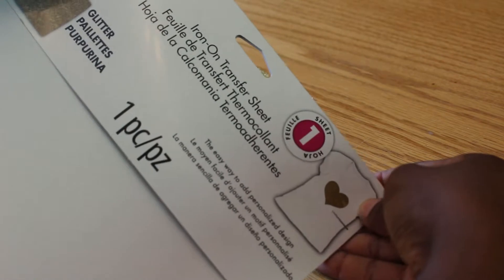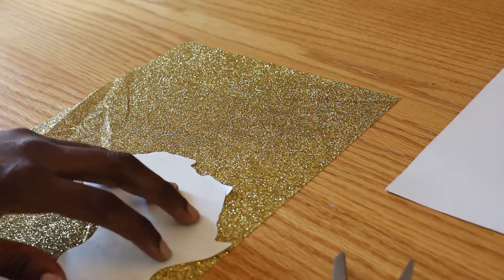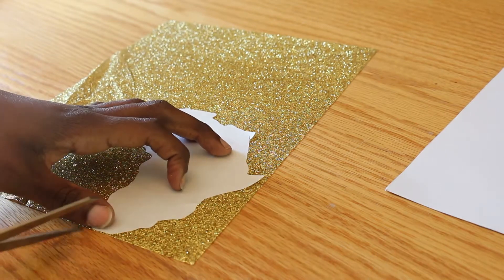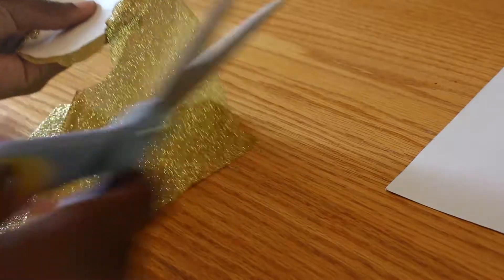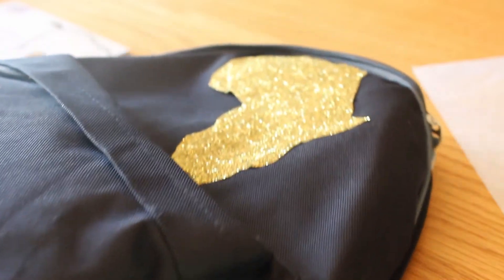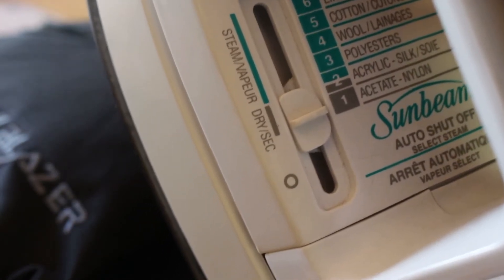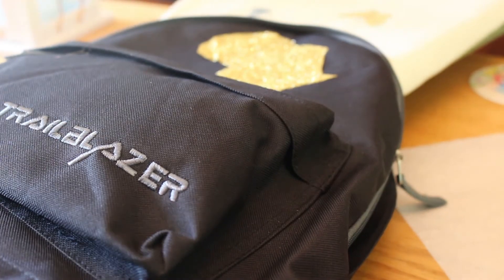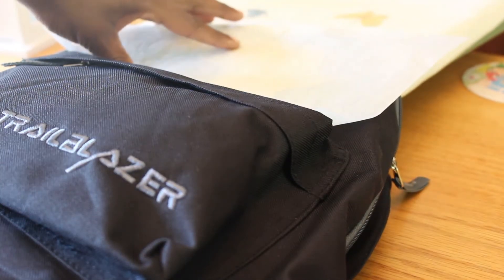HOW TO IRON ON GLITTER PAPER TO A BACKPACK/ FABRIC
Hey Girls!

I did this super easy tutorial.